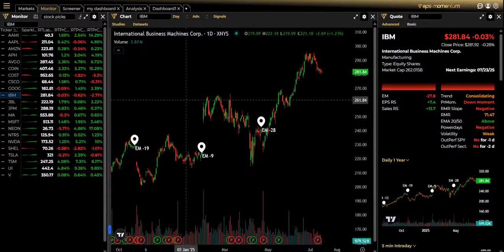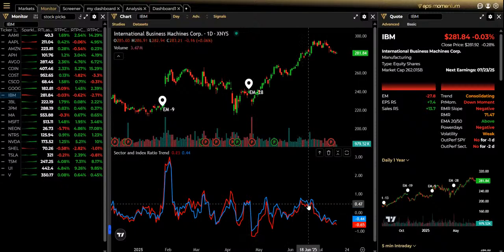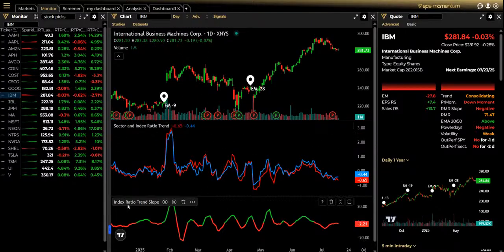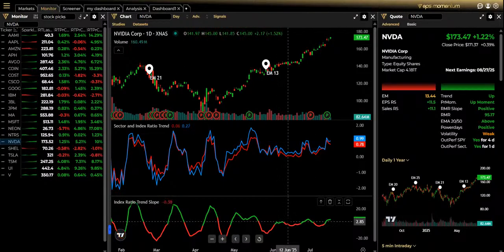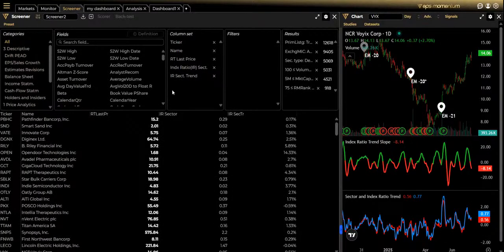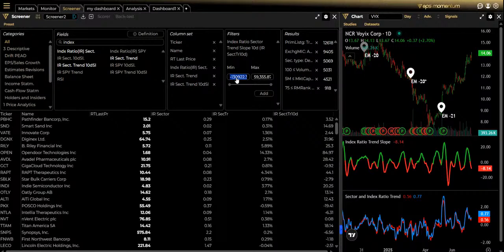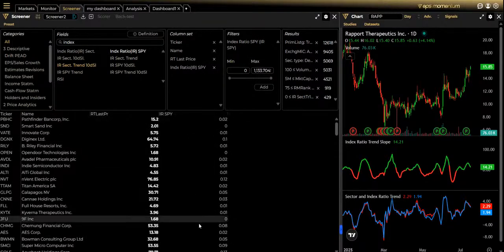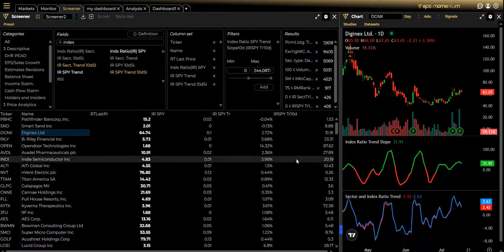What stock Outperforms the Index and the Sector?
Spot Outperformance from index or sector to follow the winners.